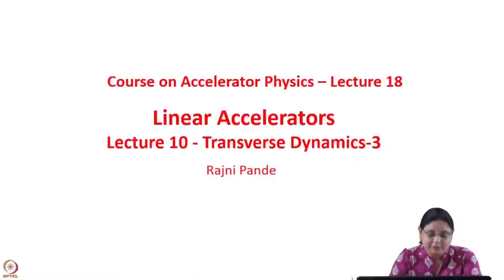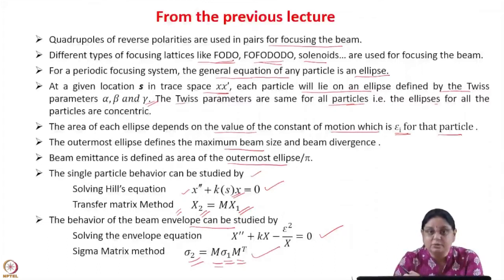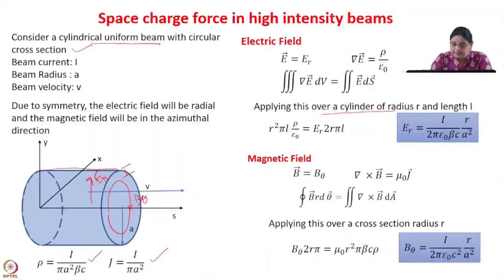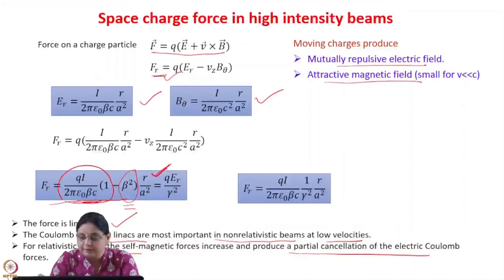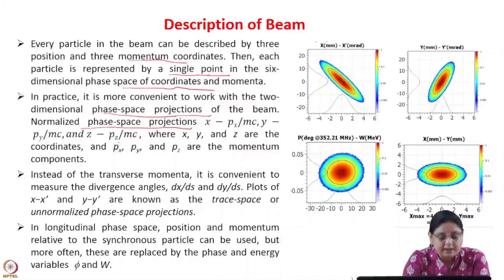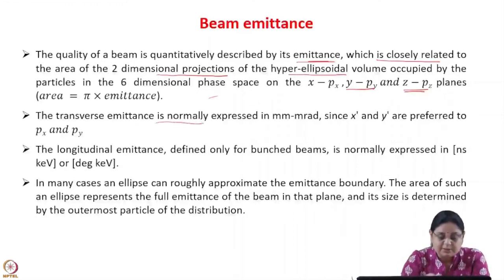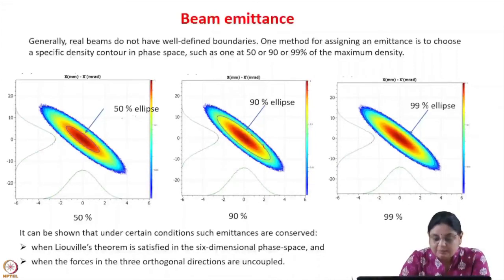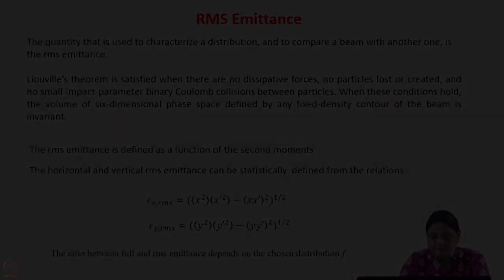Week 6: Lecture 18 A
Week 6: Lecture 18 A: Transverse Dynamics – 3